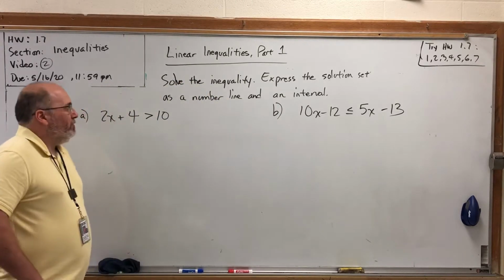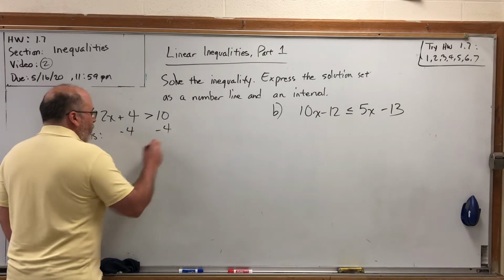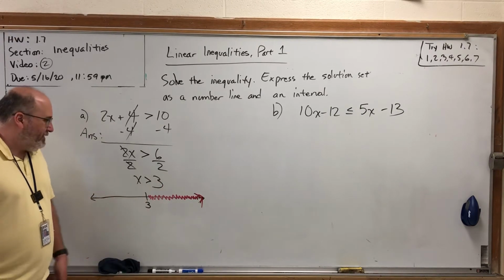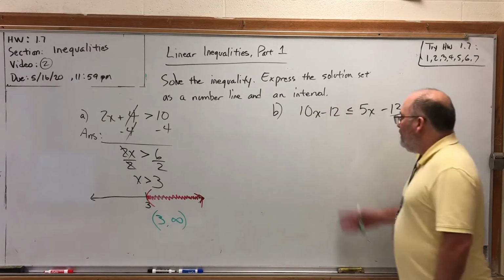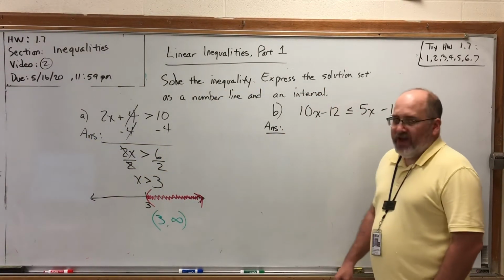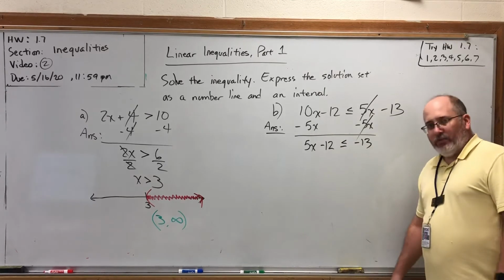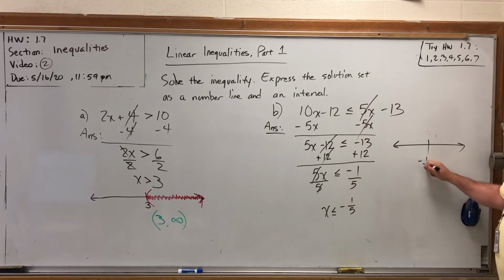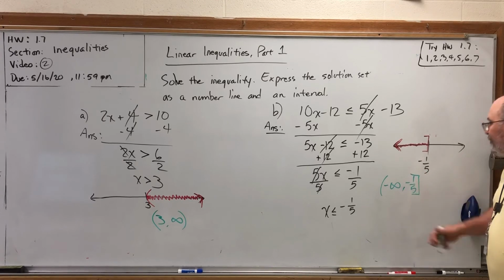HW 1.7 Inequalities (2) – Linear Inequalities, Part 1